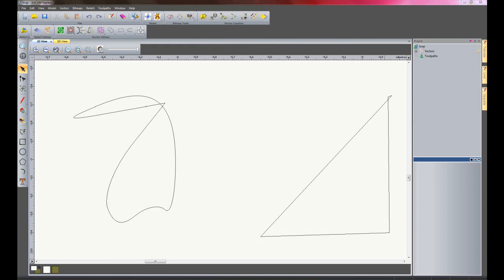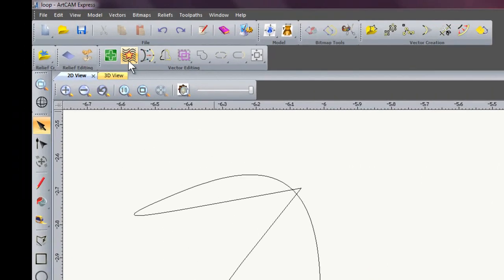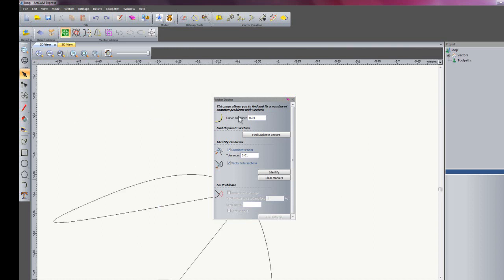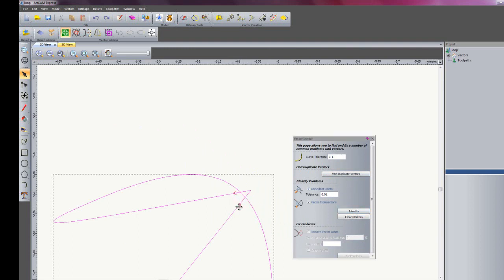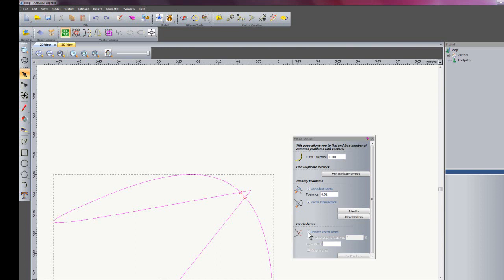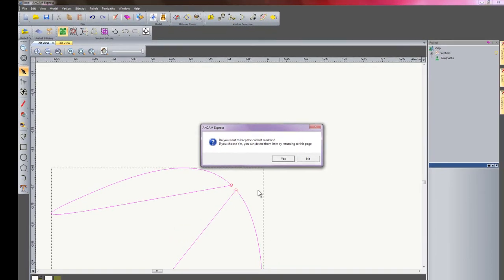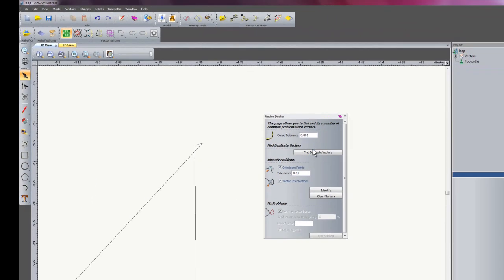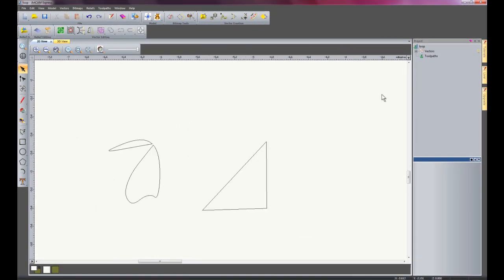Vector Doctor in Artcam software